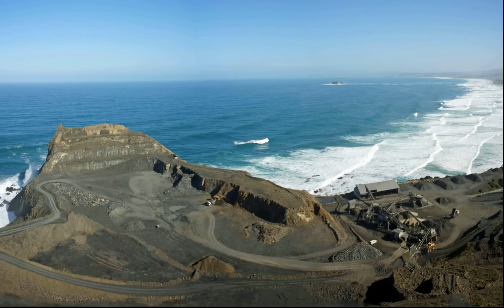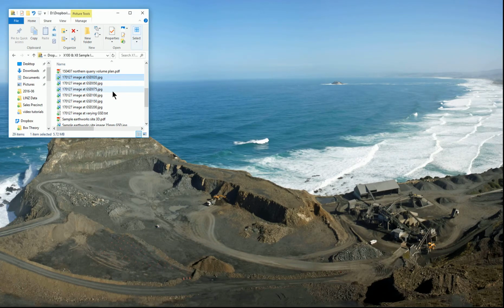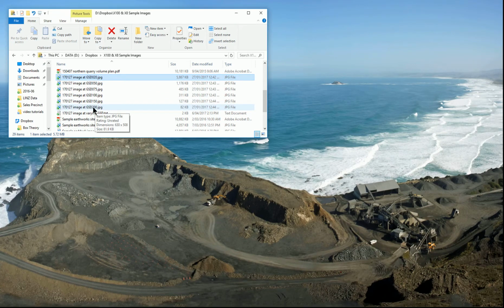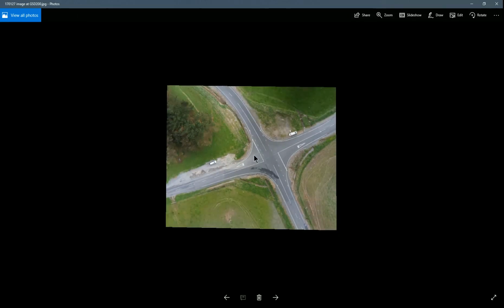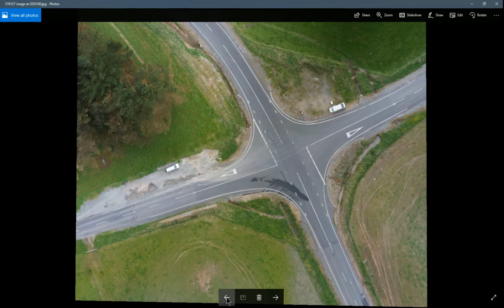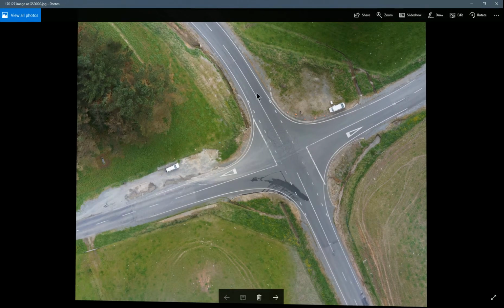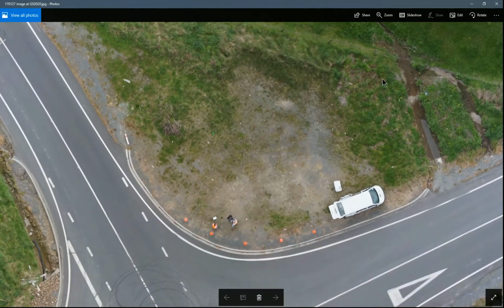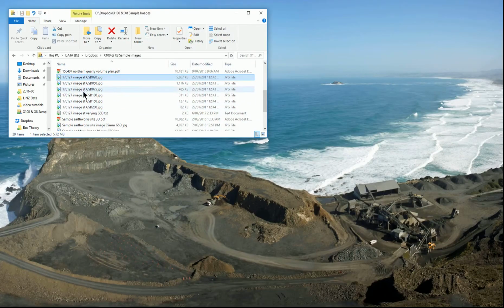4 image files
A short tutorial video explaining how the resolution of the image files which Pilbrow Surveying supply as part of a UAV survey alters with GSD.